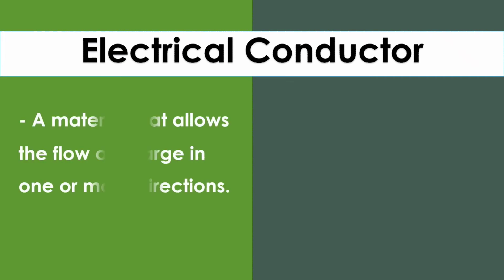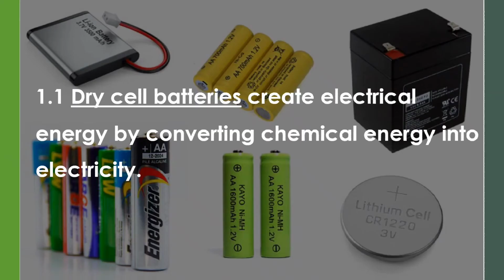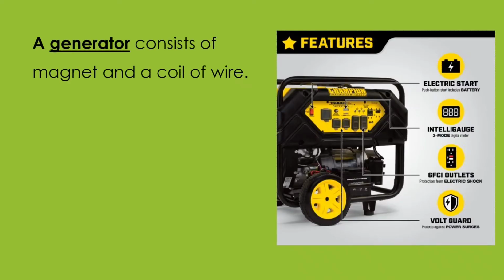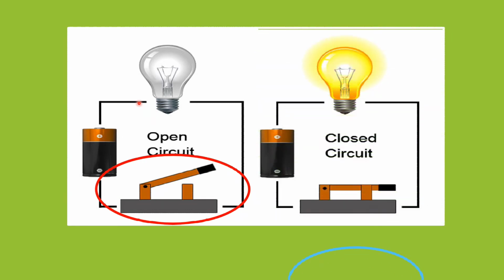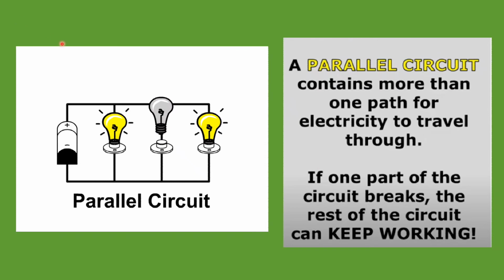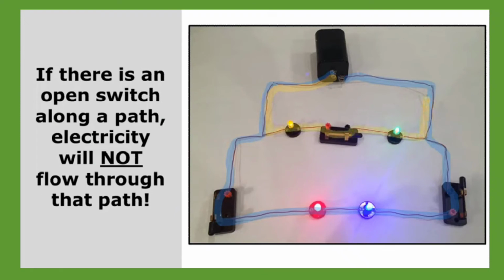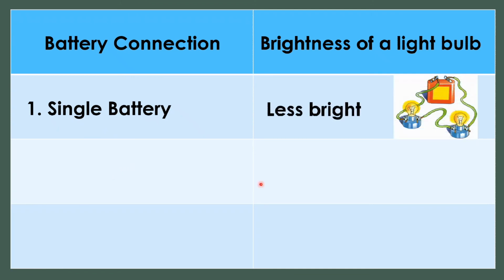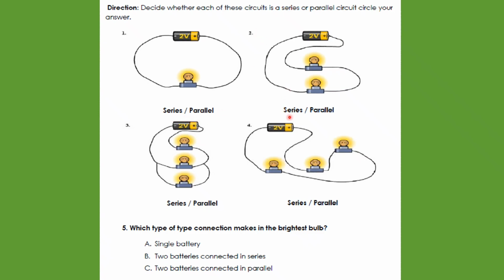Science 6 U3 L3 Electrical Energy Sources